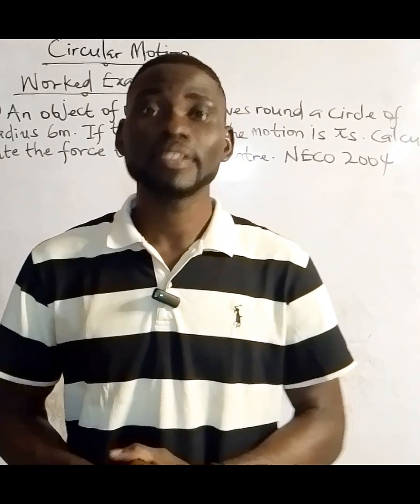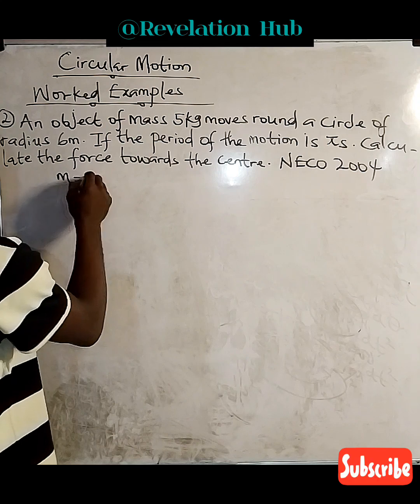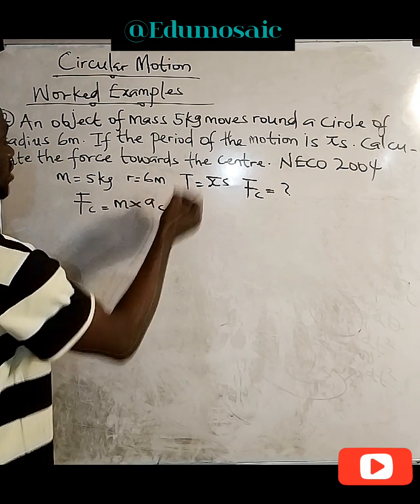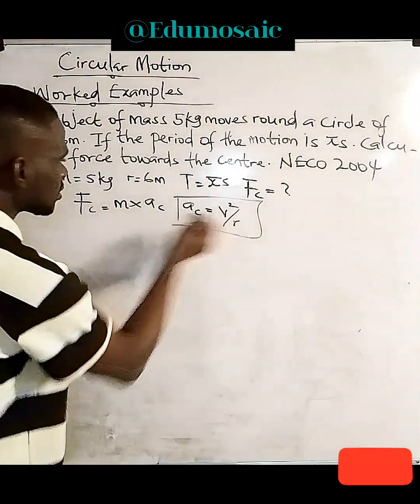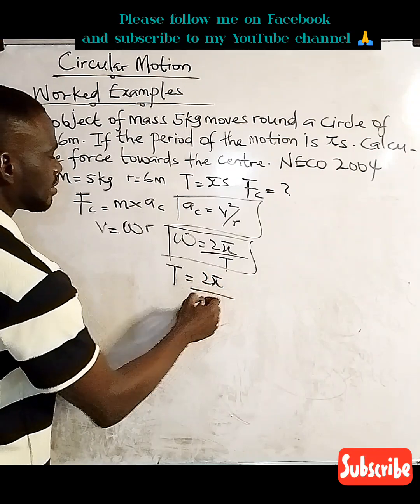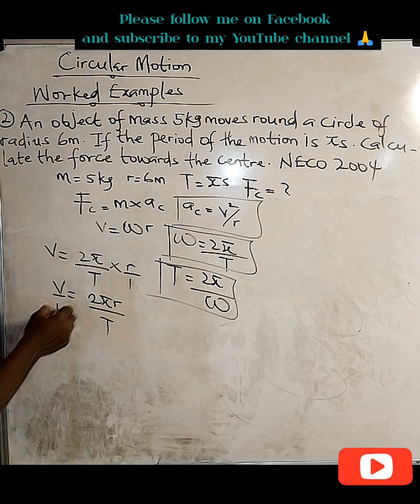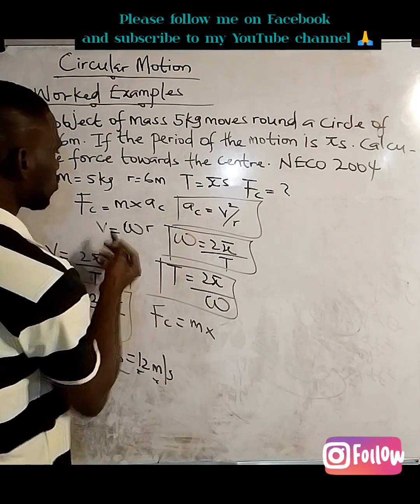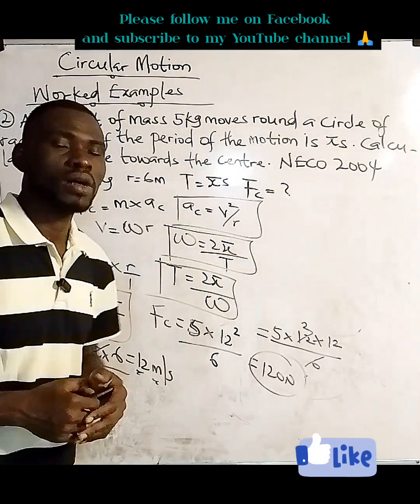"Unraveling Centripetal Force: A Calculative Approach"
Here is a comprehensively solved number 2 example on the Circular Motion.